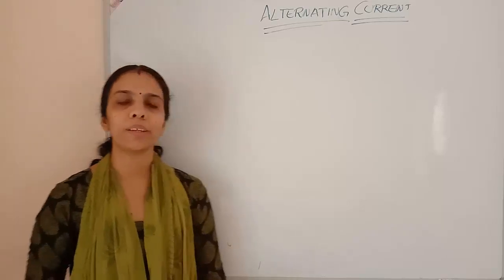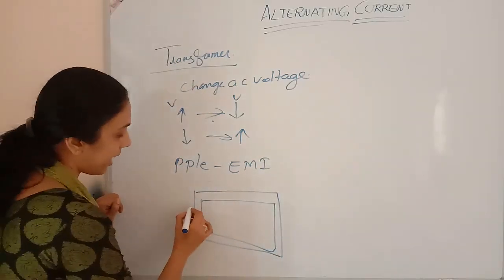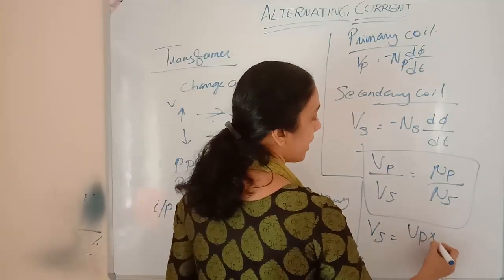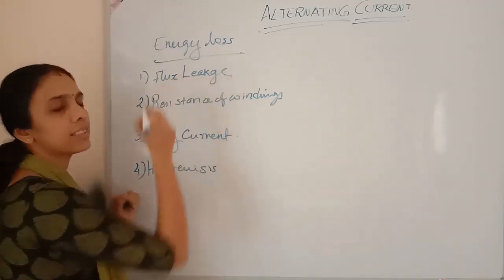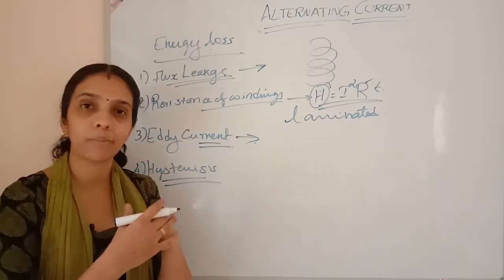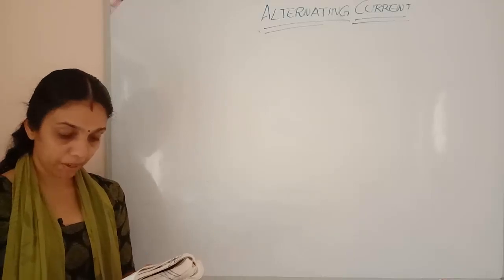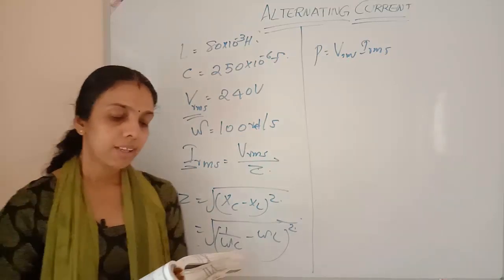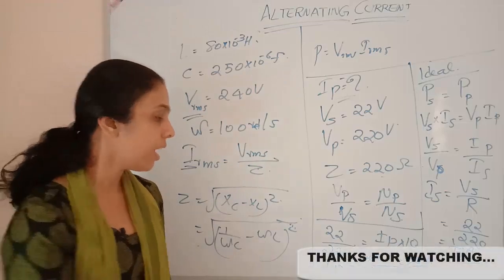CLASS 12 //ALTERNATING CURRENT- Transformer// PART 10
This video is based on CBSE Physics syllabus.